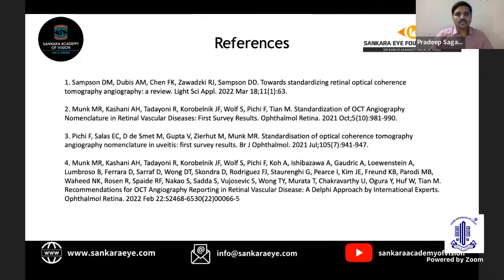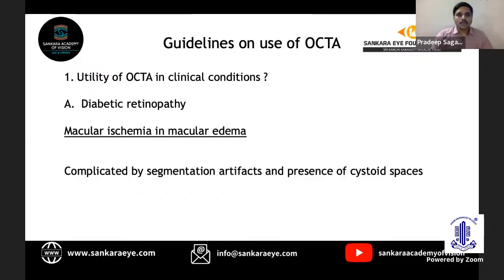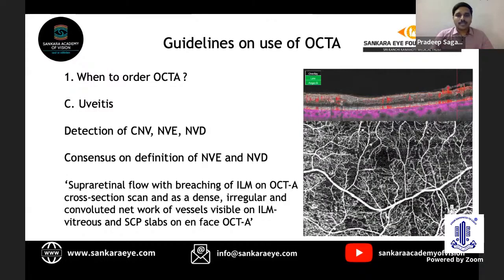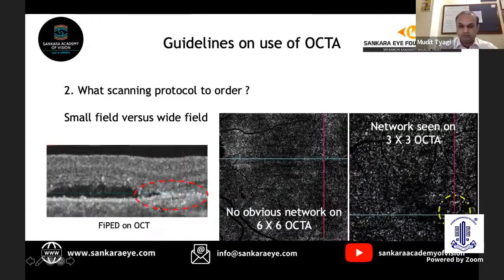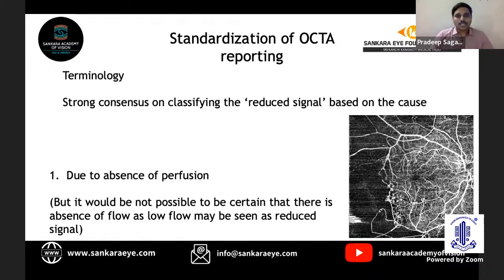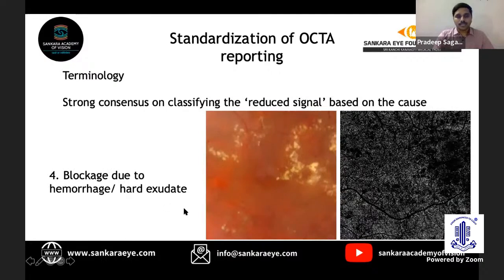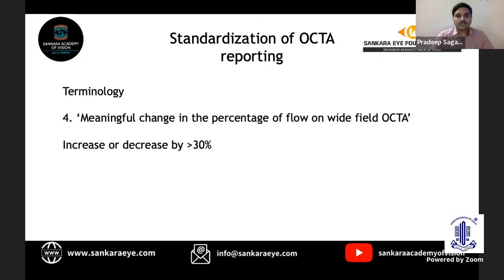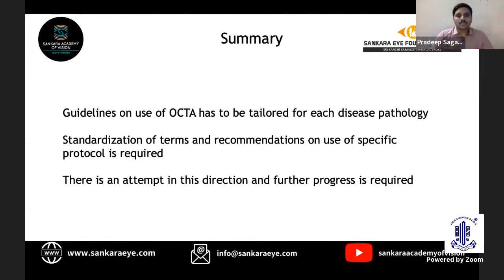AIOS ARC UPDATES SERIES IN OCT & OCT A DR PRADEEP SAGAR